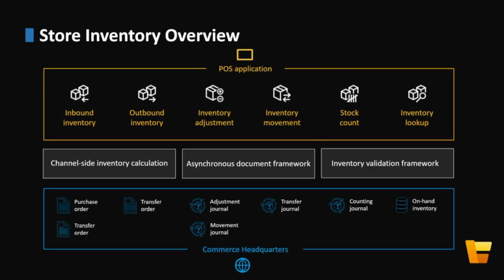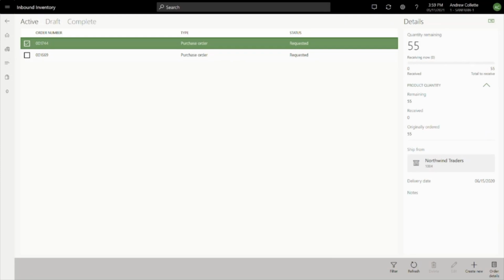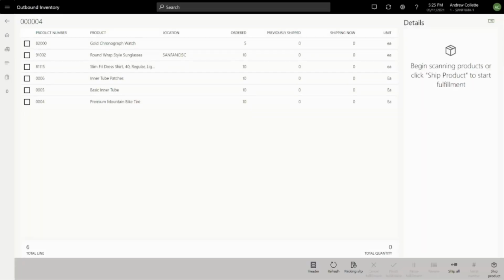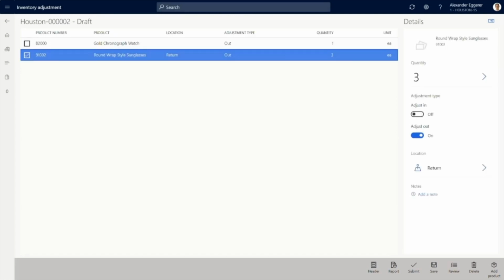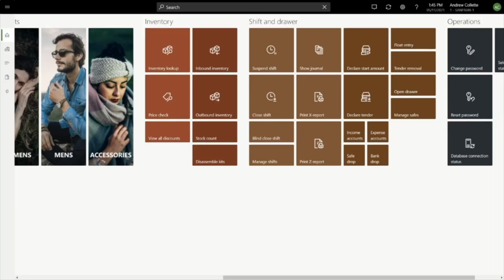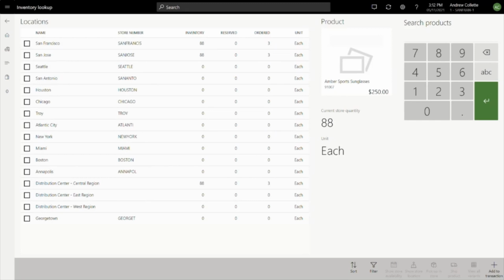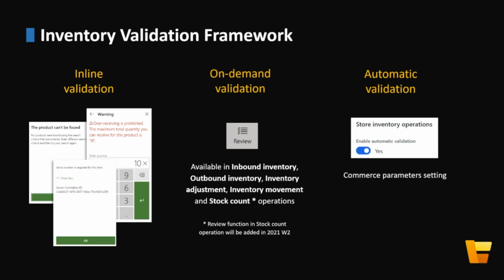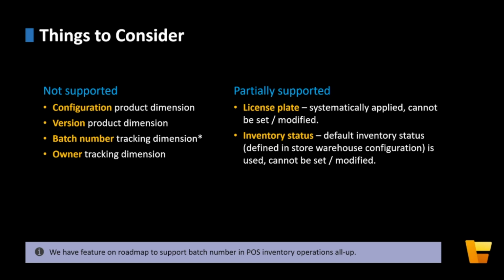Dynamics 365 Commerce | Store Inventory - TechTalk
This talk gives an overview of capabilities available in Dynamics 365 Commerce for managing transactional inventory tasks in the store (receiving, counting/adjusting) as well as how we calculate available inventory information shown in our various order capture platforms.

Presenters: Boyce Zhu, Holly Haines, Michael Dai